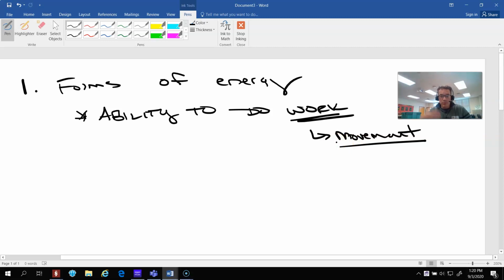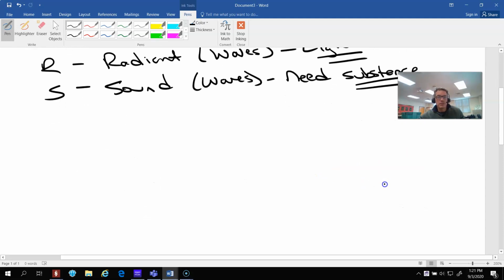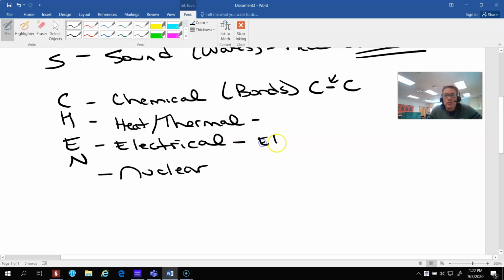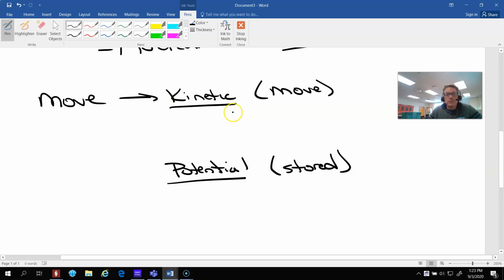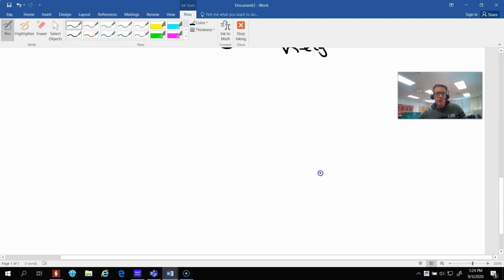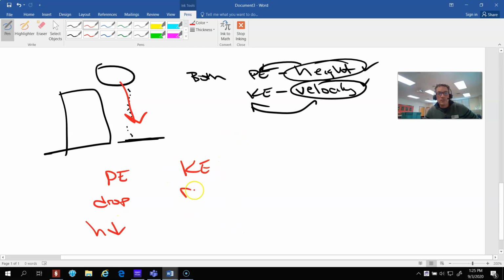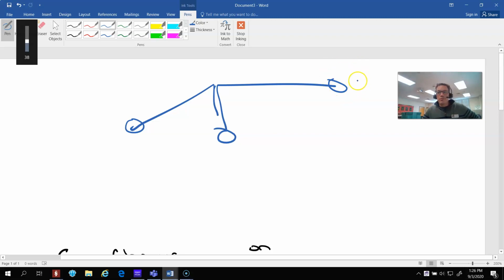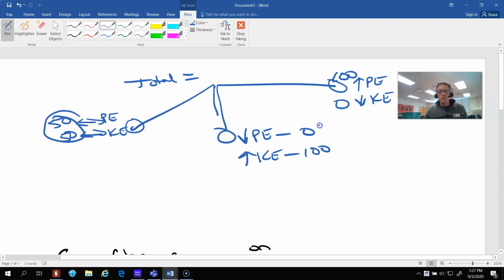Forms of Energy